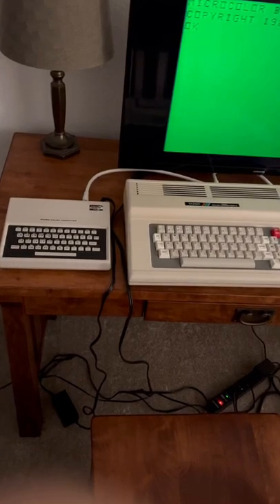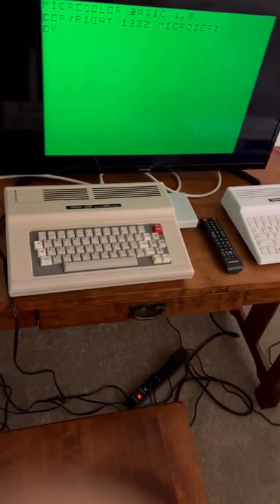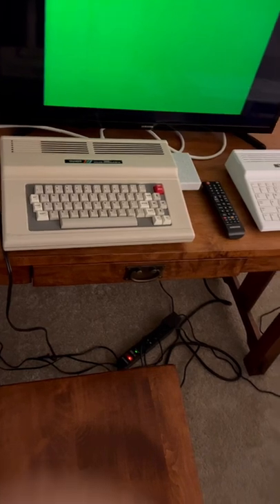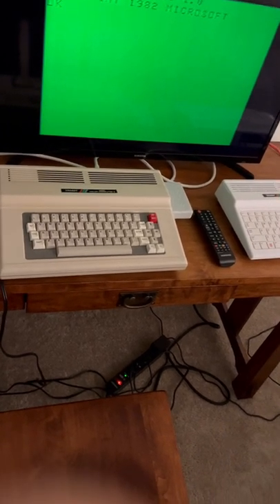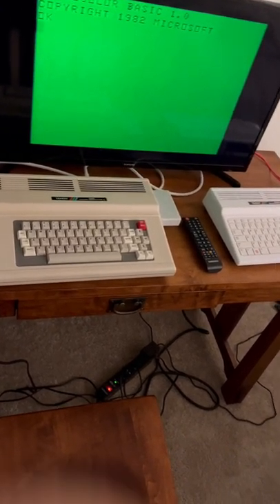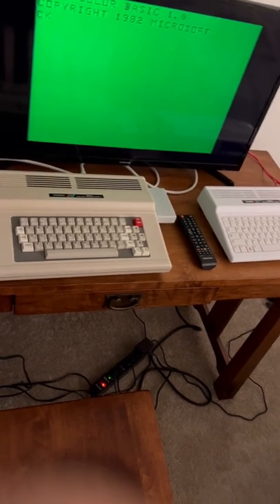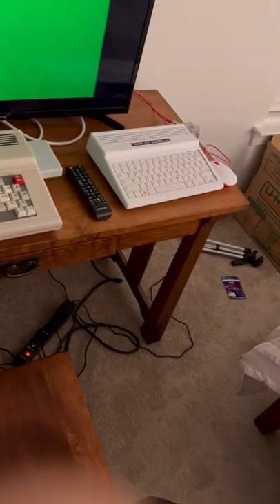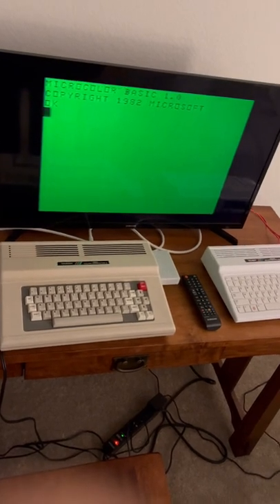Tandy RadioShack MC 10, Coco 3 & Raspberry Pi all connected to 2021 TV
Just got my (TRS 80 mc 10 & coco 3) and raspberry pi working with my 2021 TV. Both RadioShack computers are connected to the new TV using coax cable. The RadioShack computers can change which computer I use with a coax a b switch. The raspberry pi is connected using hdmi. The raspberry pi is running coco-pi. So cool!!